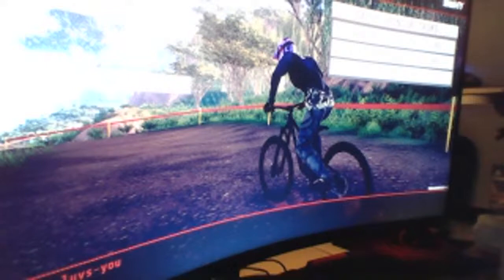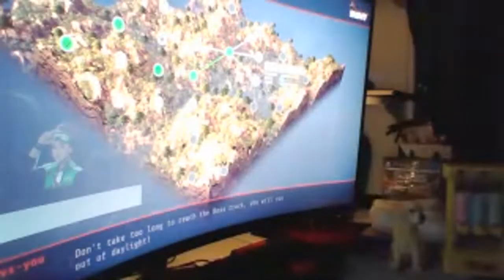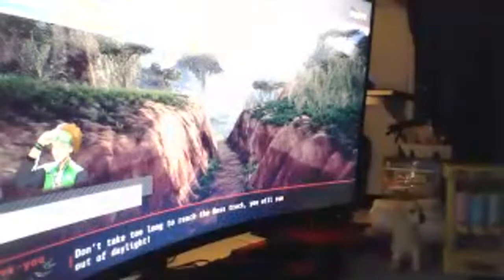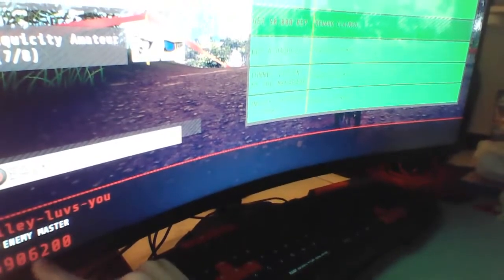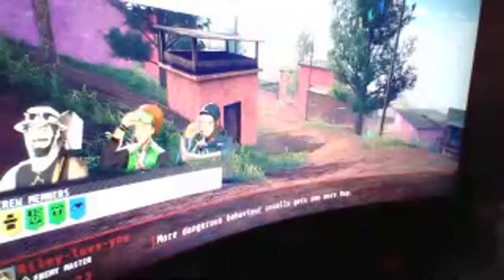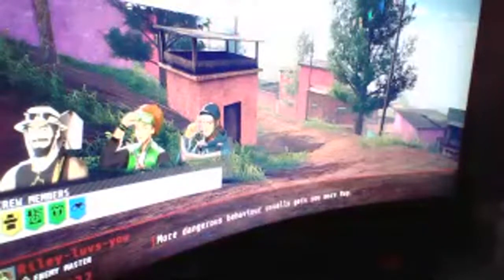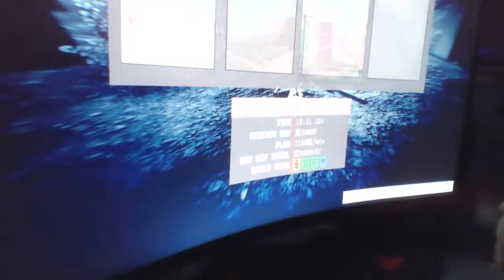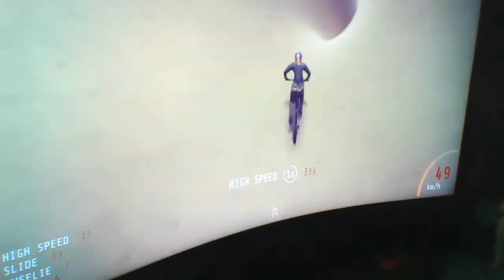the grang tour week 3